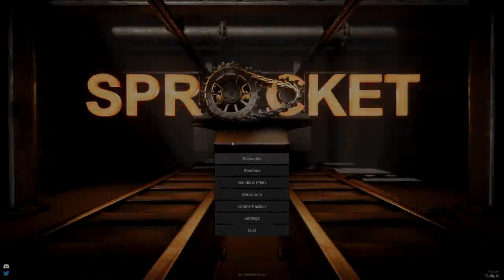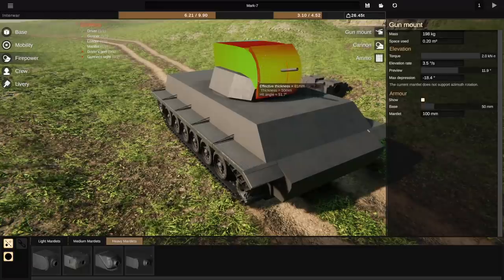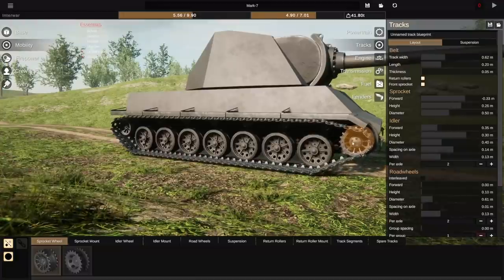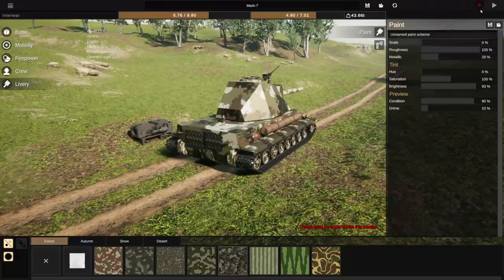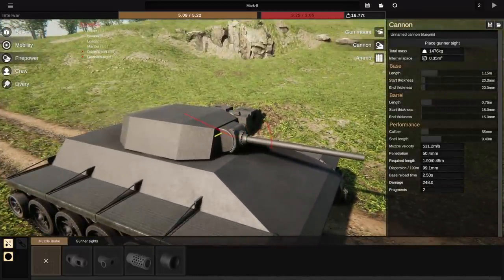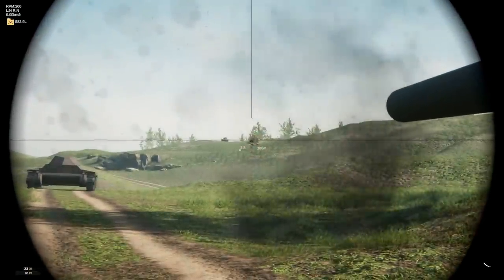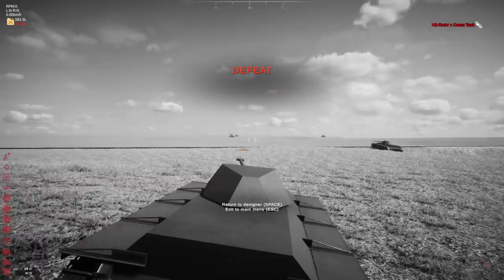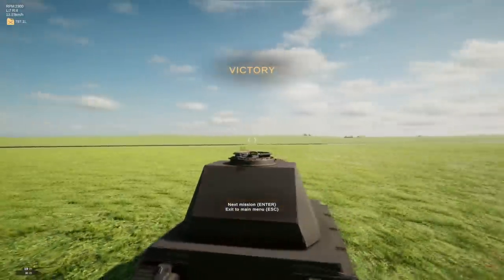Designing & Building the Most Destructive of Tanks - New Tank Design Game - Sprocket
Welcome to Sprocket. In Sprocket you design tanks in a dedicated and intuitive designer, allowing the realistic armour mechanics that make tank combat so unique. Explore tank design's challenges through WW1, the interwar period and the early, mid and late stages of WW2.

-Classics-

-Links-